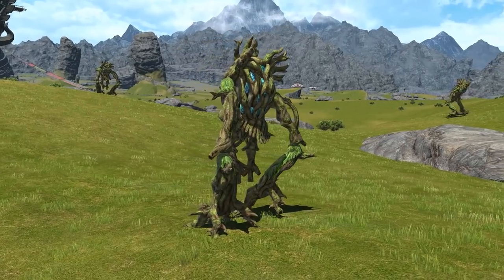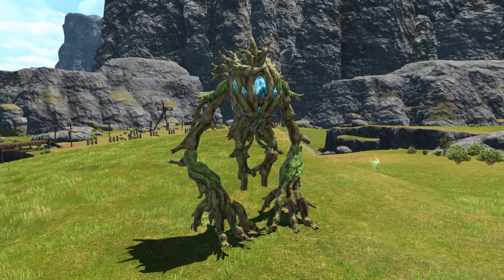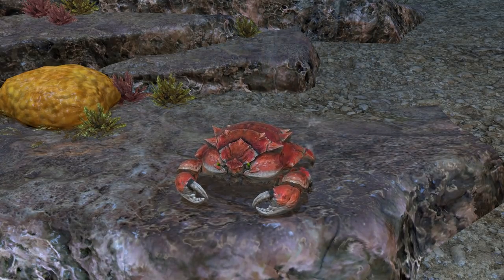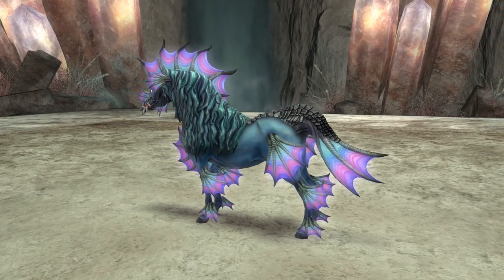FFXIV: 10 Monsters I Wish Were Mounts!